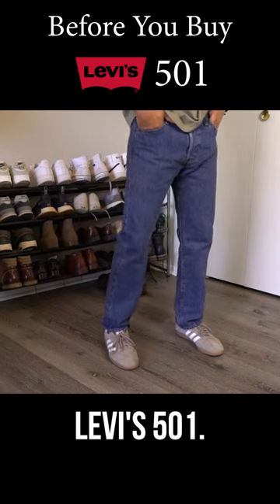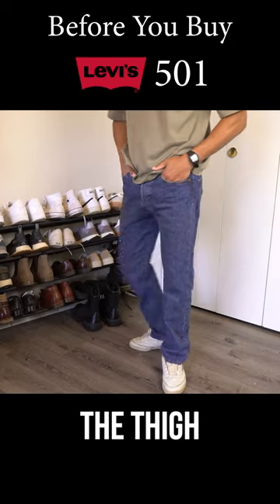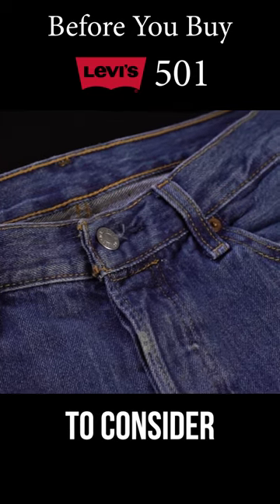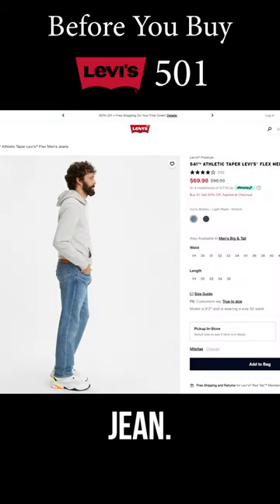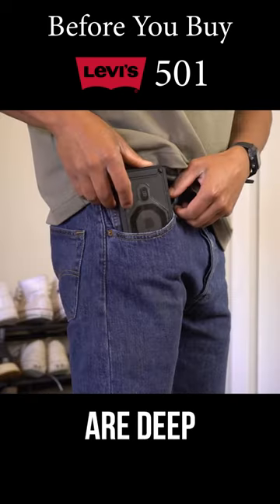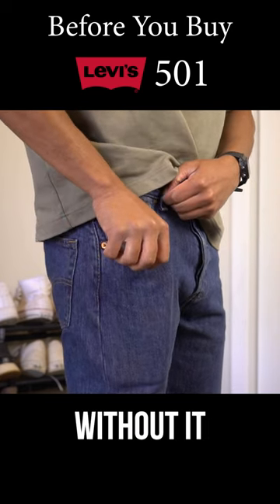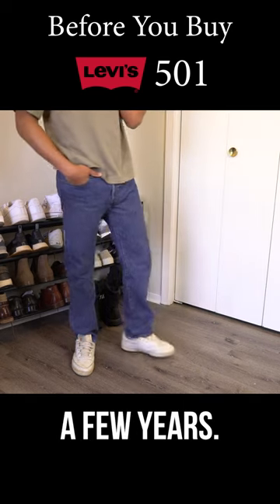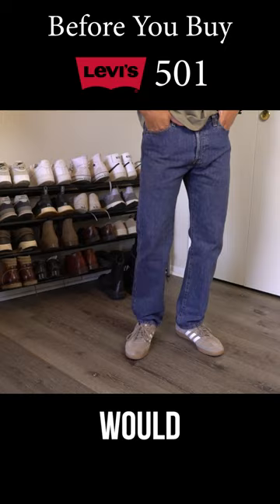Everything You Need to Know: Levi's 501 Review